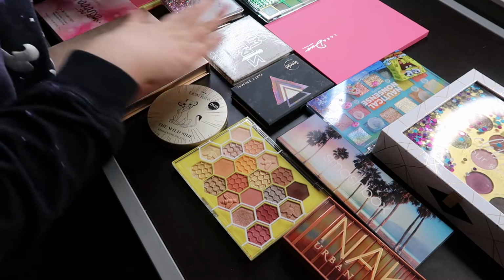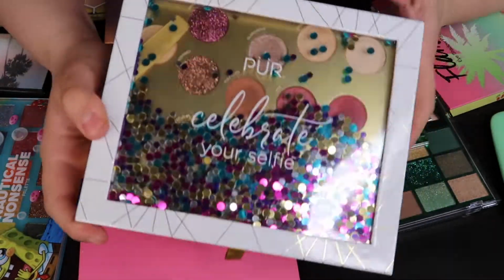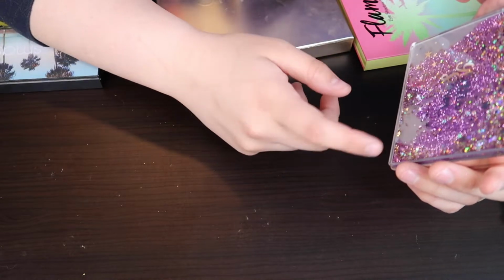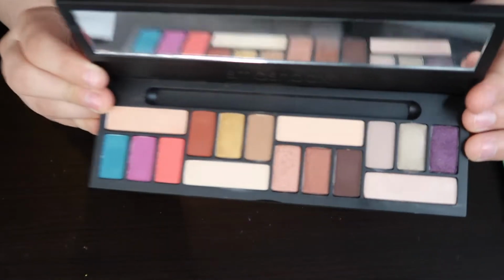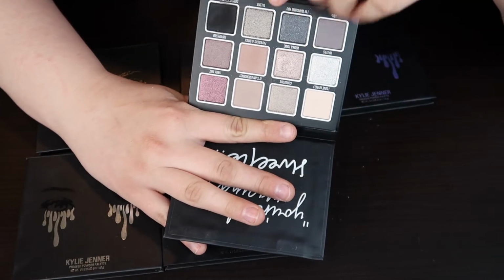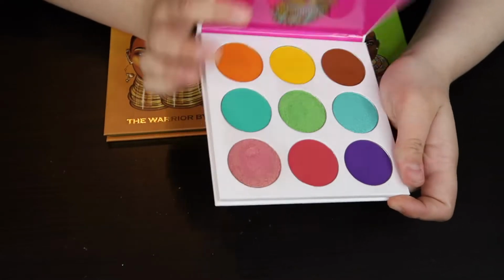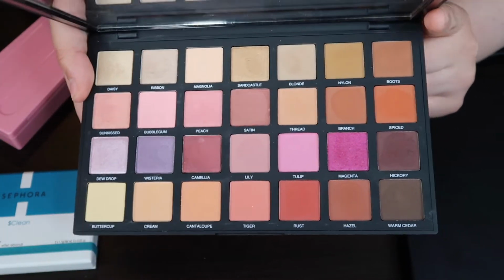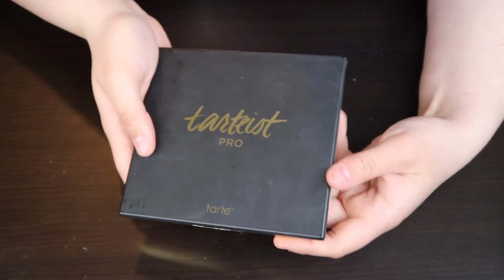2022 Eyeshadow Palette Collection (Part ONE) - haleylynn1615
As requested here is my eyeshadow palette collection for 2022! I have linked all the brands mentioned down below! As always if you would like to see a specific palette just let me know. You already know I’m planning on getting more throughout the year! As requested via Instagram I have split this video into two parts.

Camera: Canon PowerShot G7 X Mark II
Microphone: Zoom H1 Handy Recorder
Microphone Accessories: RODE VideoMicro On-Camera Cardioid Condenser Microphone
Editing Software: Adobe Premiere Pro CC 2020